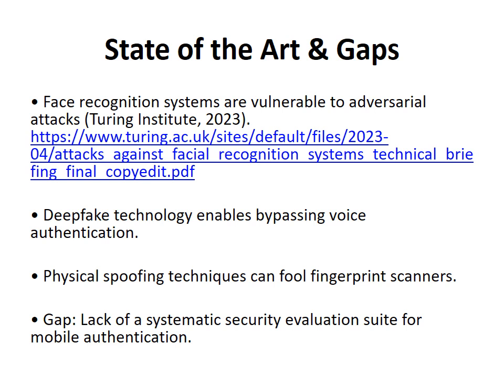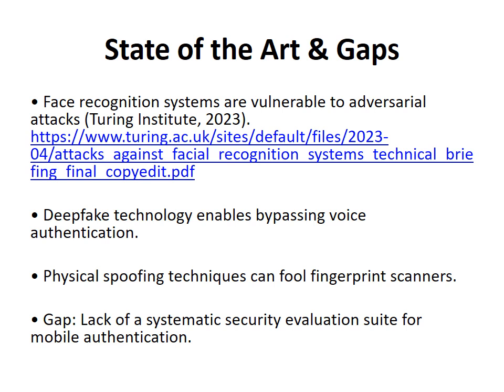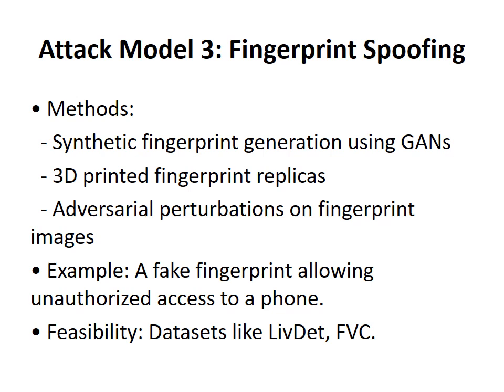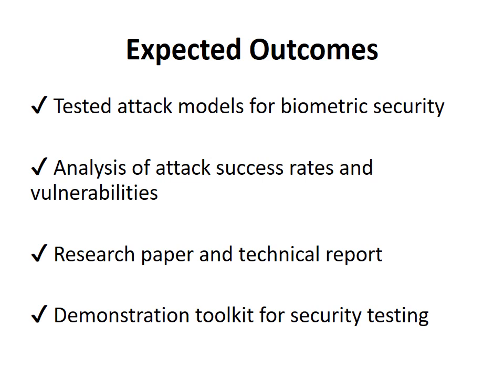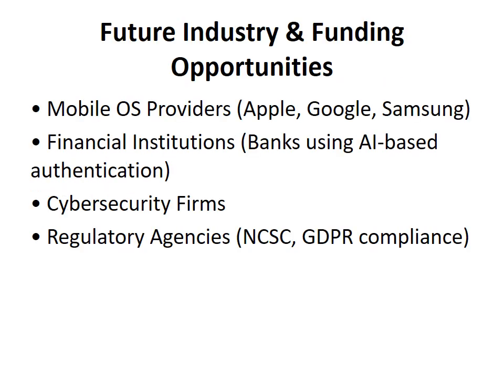Mobile Authentication Attack Models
Ideas for proposals on AI based mobile authentication